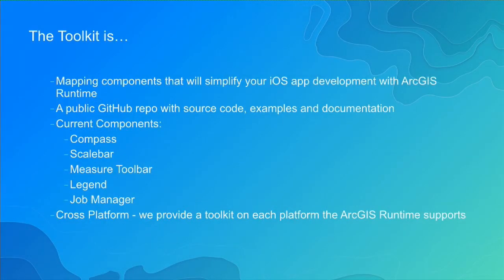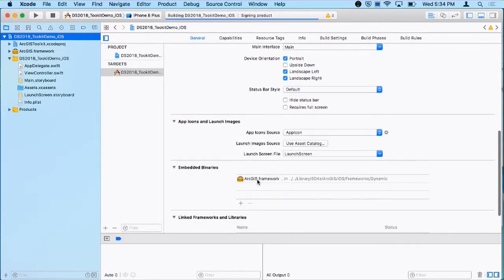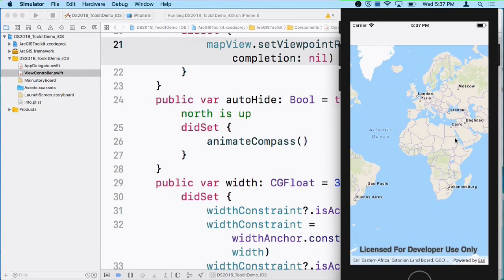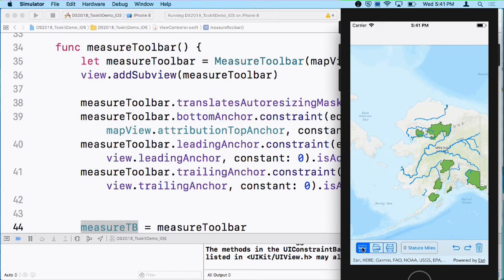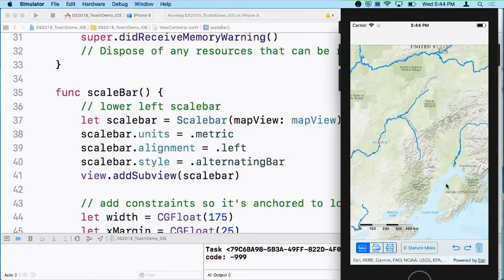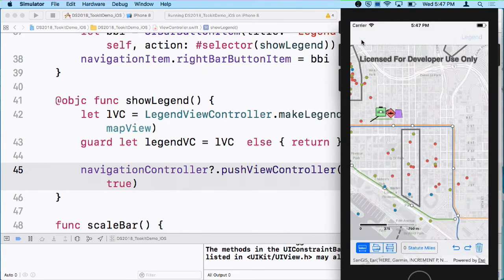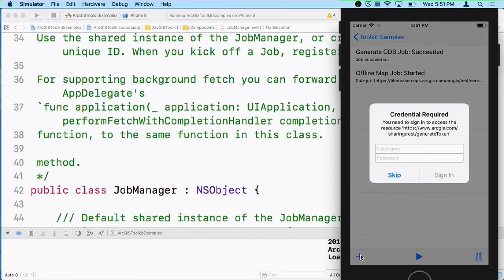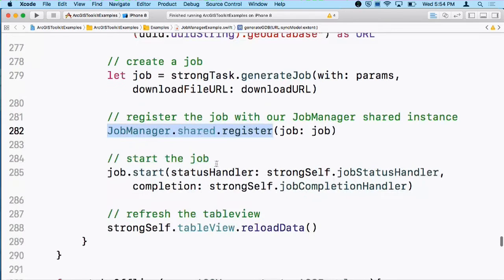Jump Start Your iOS App with the Toolkit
The Runtime SDK provides an open source toolkit containing high-level components and utilities that simply development of common workflows. Come learn about the toolkit and how you can take advantage of it in your apps.